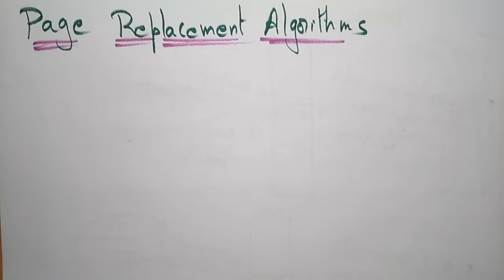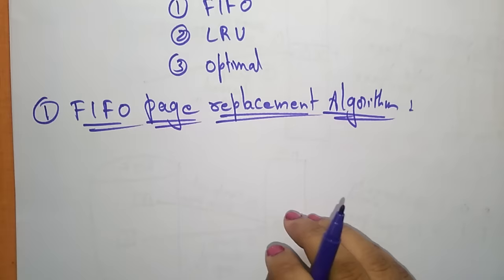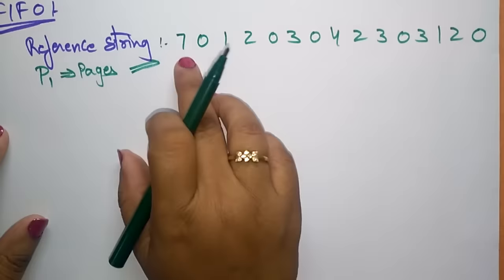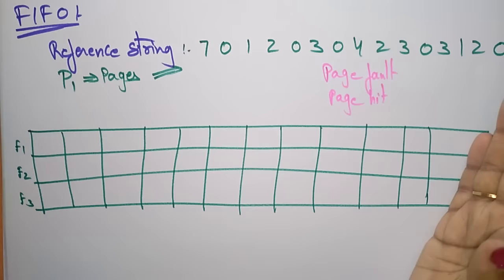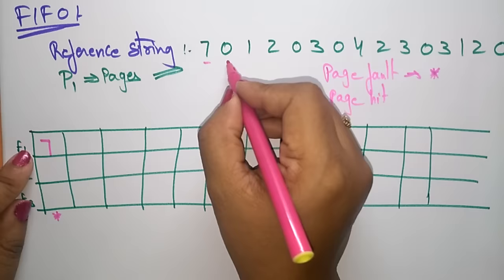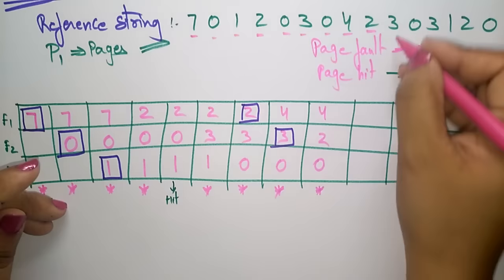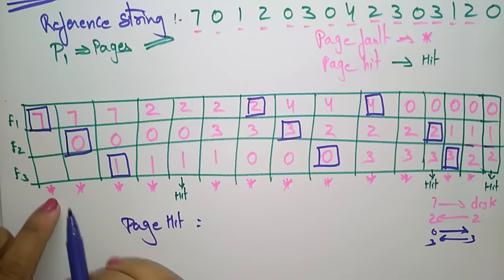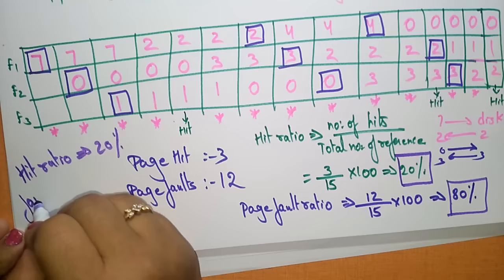Page replacement Algorithms | FIFO | Example | OS | Lec-26 | Bhanu Priya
Operating systems lectures
Page replacement methods
First-In-First-Out (FIFO ) explained with example